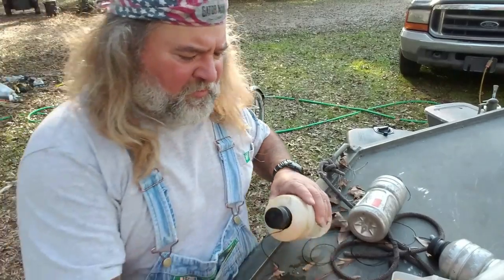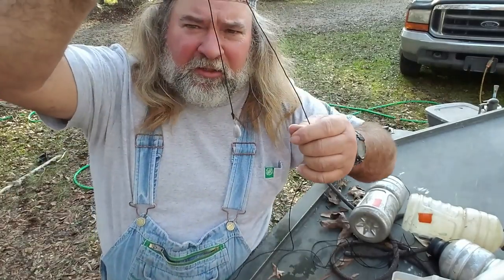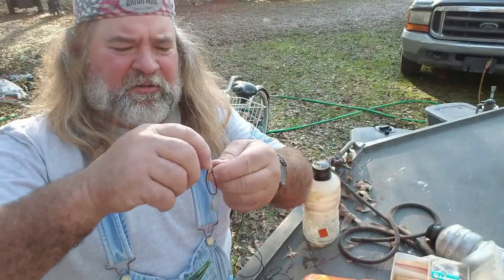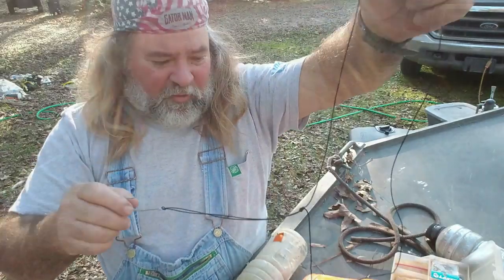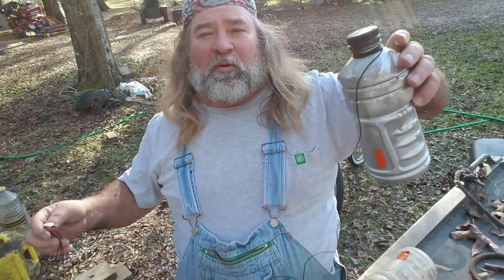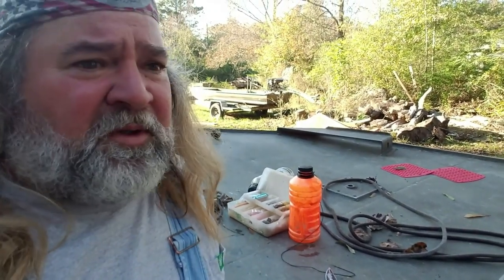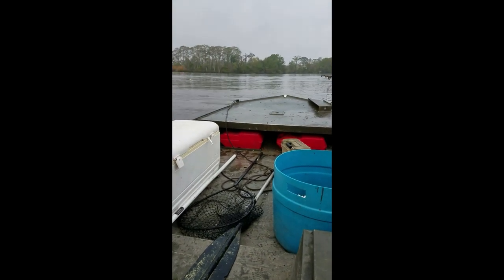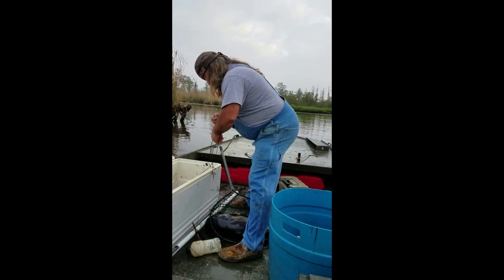Bruce the alligatorman teaches you....How to make set and run jug lines - let's catch some catfish!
Bruce the alligatorman shows you how he makes his jug lines - with lots of cool tricks and tips. How to set the lines in the water and also how to run them! Wait for it. how much do you think that catfish weighs? answer in the comments!

For more info be sure to check out what Bruce has going or follo him on Facebook! Twitter! Instagram!  @brucethealligatorman